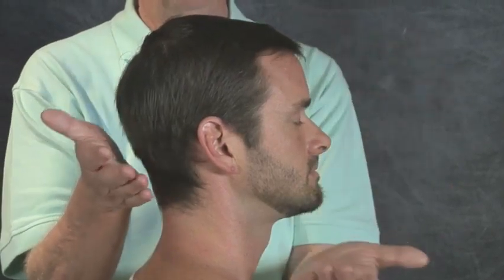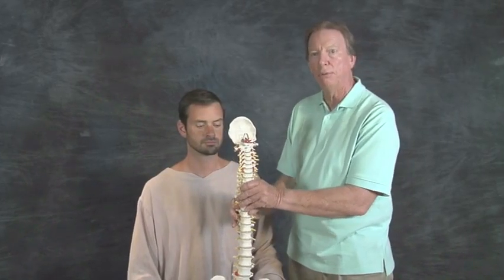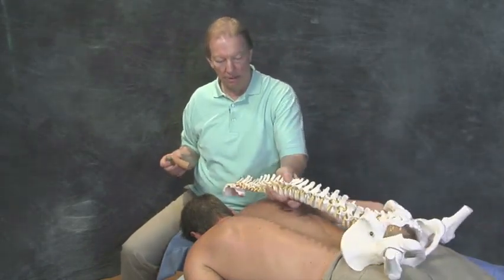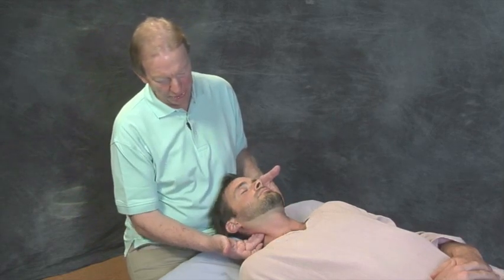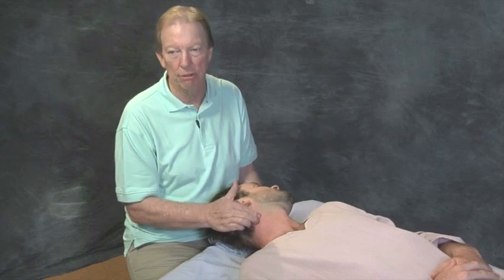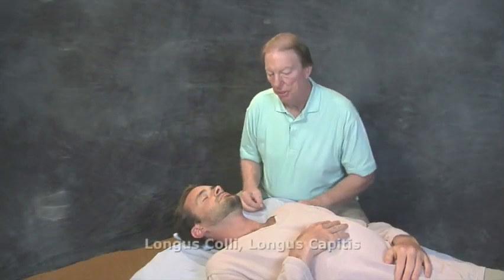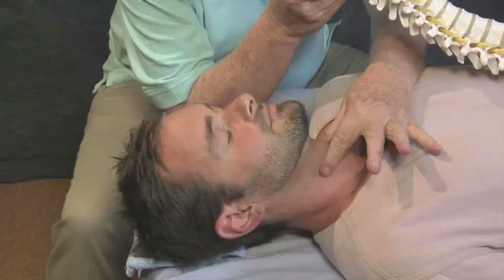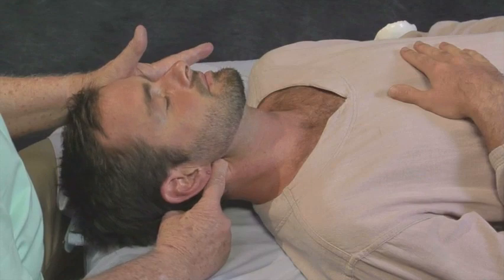Medical Massage Therapy: MMT I Cervical Spine Pain & Dysfunction Hands-On Techniques 2015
Medical Massage Therapy Continuing Education

Learn advanced cervical spine techniques from Health Matters Seminars’ Medical Massage Therapy Certification Program. In this excerpt from the Cervical Spine Pain & Dysfunction module, you’ll see how clinical massage therapists address neck pain, postural issues, and soft-tissue dysfunctions using clothed, no-oil, and no-thumb methods designed to protect the therapist’s body while delivering precise results.

This video demonstrates key components of cervical decompression testing, vertebral artery assessment, and myofascial treatment of the sternocleidomastoid, scalenes, and suboccipital muscles.

If this is the kind of detailed, evidence-based work you want to be known for, you can learn the full system through our 72-hour Online Medical Massage Masterclass — or the 102-hour Certification Package, which includes a 4-day live techniques intensive.

CAUTION: Manual treatment to Longus Colli & Longus Capitis muscles in the anterior neck
To All Medical Massage Therapy Students, Practitioners and Instructors:

This is a link to an important article by Whitney Lowe, LMT, which appeared in the July 2009 Issue of Massage Today, the free one with so many essential articles for the clinical practitioner.

This article brings to our attention two possible caveats to performing manual treatment to Longus Colli and Longus Capitis muscles in the anterior neck. Recall that in my Cervical class we find the carotid pulse and stay well medial to treat these two deep muscles covering the anterior spine. Read the article to appreciate my concern.

Based on this information, new to me, I present this particular technique in MMT I with caution. I seldom use this technique, and cannot recall a time where this technique made a major difference in the treatment of whiplash. A thorough treatment of scalenes, SCM, trapezius along with gentle stretching goes a long way toward helping the anterior neck, as in whiplash.

The possibility of plaque release is enough for me to consider this technique contraindicated under some conditions.

This is exactly the kind of evidence-based clinical information we need to fulfill the cardinal rule of medicine; First, Do No Harm, to practice conservative, powerful manual therapy.
Peace and prosperity to all,
David Morin, LMT
Health Matters Seminars